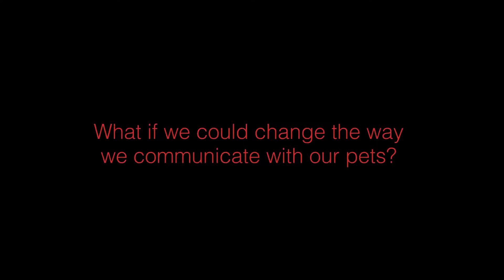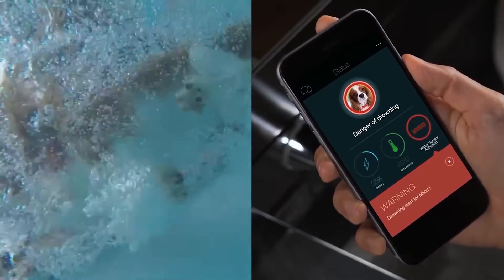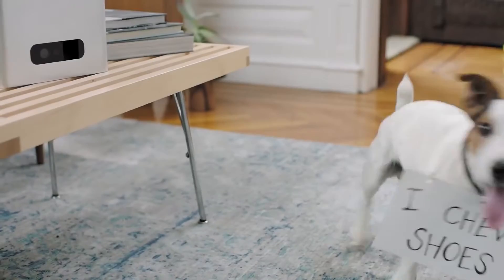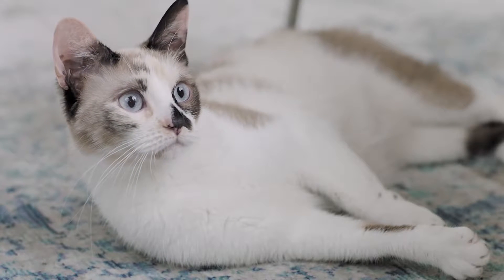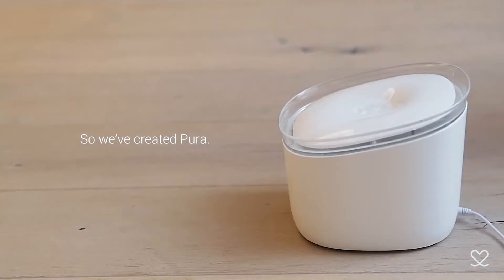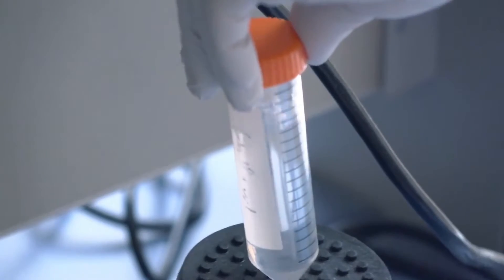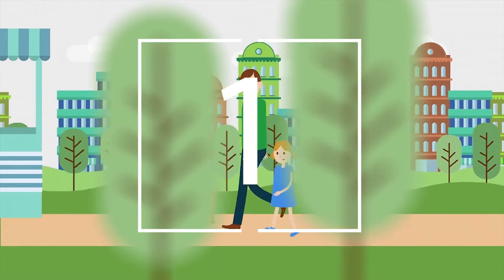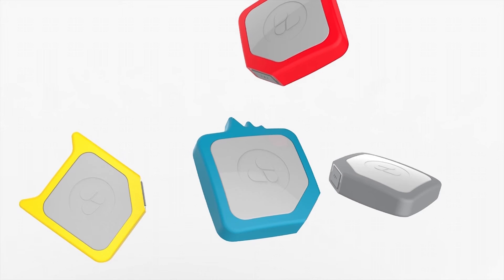Coolest Gadgets and Gizmos For Pets: 5 New Inventions That a Dog/Cat Owner Need To See || NIYDKE #42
Do you have a bored pet at home? If you are a dog or cat owner here you have an incredible selection of gadgets to give your pet more activity.

A Coolest Selection of Gadgets and Gizmos for Pets you need to see from “New Inventions You Didn’t Know Existed” your Tech Youtube Channel.

Crowdfunding has become a popular option to validate ideas and raise funds for prototypes and distribution...

New gadgets have been already created this year 2016 for your pet! If you really love your dog or cat, and they spend a lot of time alone at home while you are working, you will need to solve that with these futuristic inventions for your little friend.

Crowdfunding Campaings to place at your home to keep your dog or cat active.

Original and smart products... In short, tech gadgets that will make your life and your pet’s life easier. Is your mind ready to the future?

We hope you enjoyed this selection and we remind you have more available videos in our channel to discover the lastest New Inventions and Gadgets.

 We make them with tons of love for you!

0:00 ▶KYON
3:45 ▶PETCUBE BITES
7:15 ▶PURA
8:52 ▶CUBOWL
11:17 ▶FINDSTER

▶▶DESCRIPTION:

0:00 ▶KYON – Pet Tracker.

The pet collar re-invented. The KYON Pet Tracker is a one-of-a-kind pet wearable collar that uniquely combines common collar functions with advanced technology to locate a pet at all times and provide information on its activity levels, health and safety.

KYON is the first pet collar with embedded GPS technology and the only one with LED display that makes communication with your pet even easier. You no longer have to guess what your pet is feeling.

3:45 ▶PETCUBE BITES + PETCUBES PLAY – Treat & Care for Pets Remotely.

With the introduction of Petcube Bites and Petcube Play, we want to put pet parents’ anxieties to rest and inspire new forms of human-pet interactions. We create products that enable people to virtually care for their pets and always feel connected.

Petcube Bites creates a fun, rewarding experience for you and your pet. Tap your finger on the Petcube app to fling treats remotely. Train your pet with positive reinforcement, correct bad behaviors, play fetch with treats, and praise and reward your pet — all from your smartphone.

Petcube Play promotes play and exercise using the built-in laser toy and advanced camera features. Play with you pet by dragging or tapping your finger on the Petcube app to move the laser dot. See, talk to and have fun with your pet anytime, anywhere.

7:15 ▶PURA – A Smart Water Fountain For Cats.

A beautifully crafted and ergonomically designed smart water fountain for cats that is easy to clean, encourages better water-drinking habits and helps you keep tabs on your kitten’s water-intake right on your smart phone.

8:52 ▶CUBOWL – Slime free silver and copper plated pet bowls.

Most pet owners are familiar with the hard to clean slime that forms on bowls. Who has time or enjoys scrubbing out that bacteria filled bio-film, which has evolved to protect and glue microbes to a surface?

11:17 ▶FINDSTER – The GPS tracker free of monthly fees.

Findster tracks your loved ones' activity and location, requiring no monthly fees! For Kids & Pets.

Findster is a new and innovative GPS tracking system working towards the safety of your loved ones, finding them whenever you want to. Compared to other systems on the market, Findster is free of charge. There are no monthly fees! That's what makes us your best choice.

*Prices are just for informative purposes and do not include shipping, just what the products websites shown when our video compilation was made. Updated to 2nd October 2016.